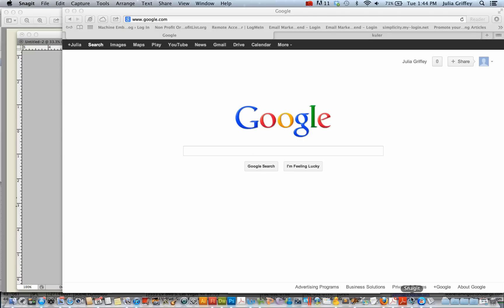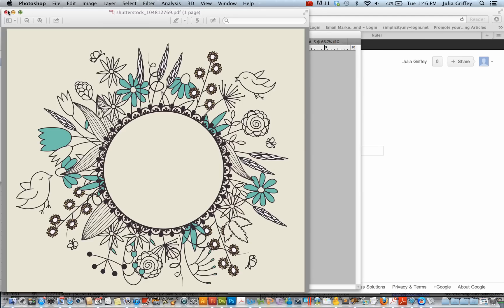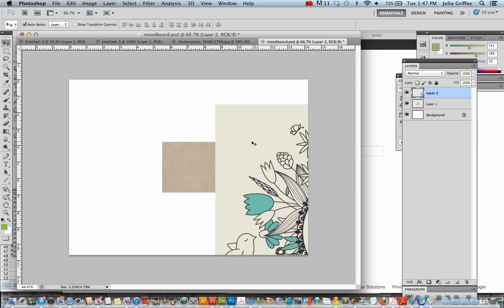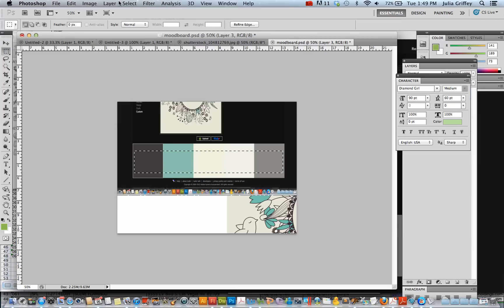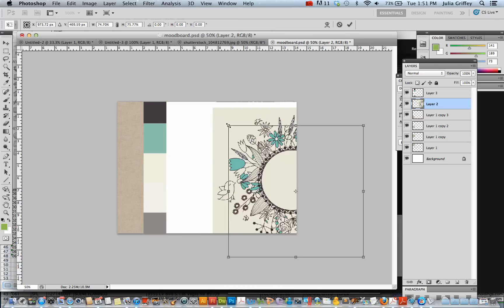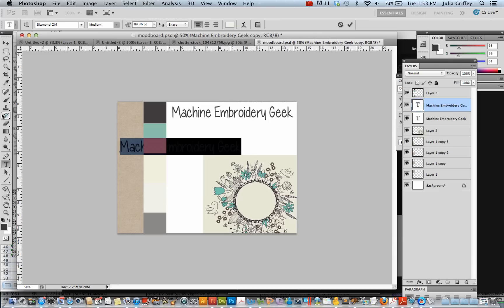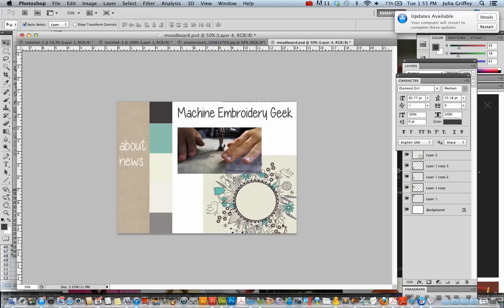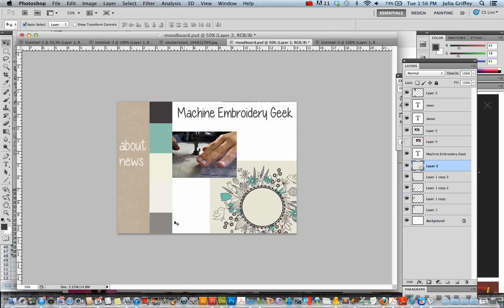How to create a mood board for a web site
How to create a mood board for a web site.  Building a mood board in PhotoShop.